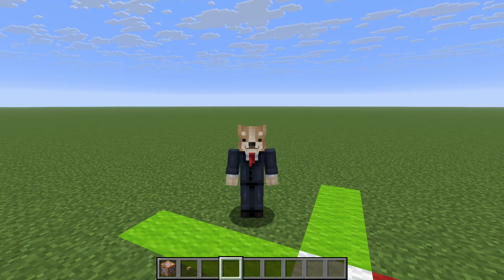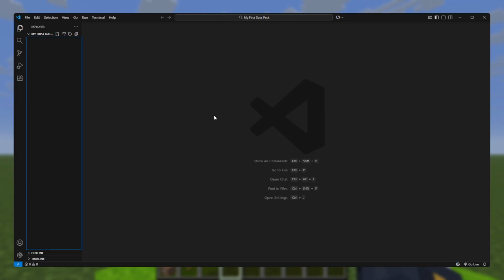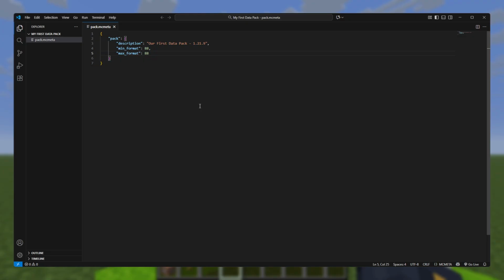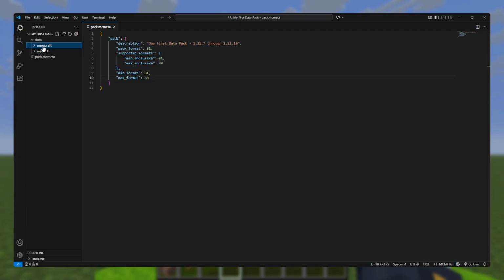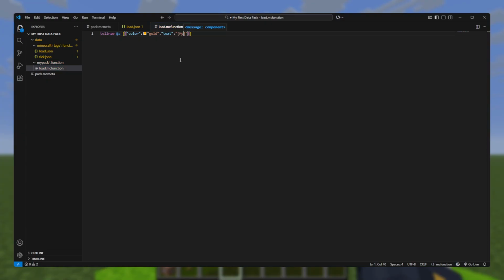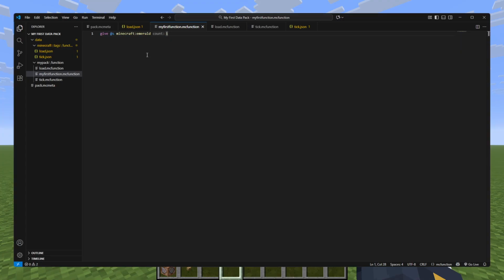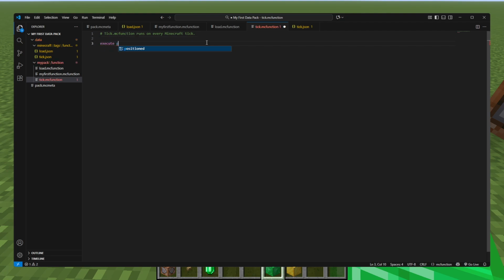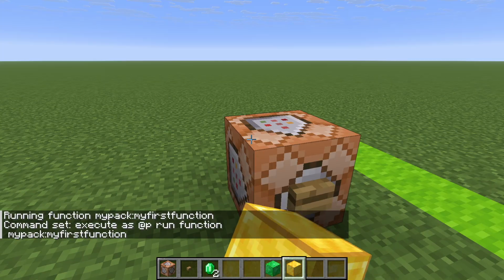Minecraft Data Pack Dash Ep. 1 - 1.21.7–1.21.10 Setup (NEW folder names) | pack.mcmeta and functions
Kick off Data Pack Dash with a rock-solid setup for Minecraft Java 1.21.7–1.21.10. In this episode, we build a fully compatible datapack using the new 1.21 folder names (tags/function etc.), write a future-proof pack.mcmeta with pack_format 81–88 support, and wire up minecraft:load and minecraft:tick to run your first functions. Then we demo a /function you can run from chat or a command block, plus a simple tick-based detector (gold on emerald) that fires a function.

What you’ll learn:

- Correct pack.mcmeta for 1.21.9–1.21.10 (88) and 1.21.7–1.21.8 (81), including supported_formats, min_format, max_format
- New singular folder paths (e.g., tags/function)
- Setting up load.json & tick.json
- Writing load.mcfunction, tick.mcfunction, and your first /function
- Live demo: /function + a tick-driven block check → actionbar, particles

⏱ Timestamps
0:00 - Intro
1:25 - Creating Data Pack Folder
4:55 - Using VS Code
7:03 - Required pack.mcmeta Setup
13:51 - Data Folder and Load and Tick JSON
19:20 - Namespace and Load and Tick Function Files
23:54 - Custom Functions and Minecraft Usage
30:15 - Tick Function and Function Calls
36:00 - Outro